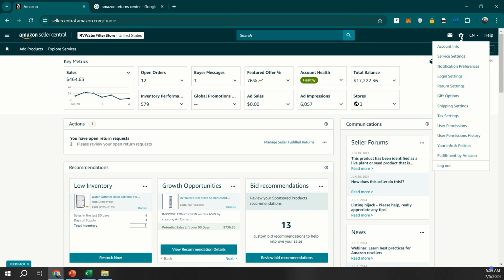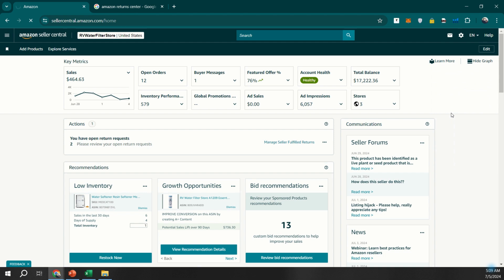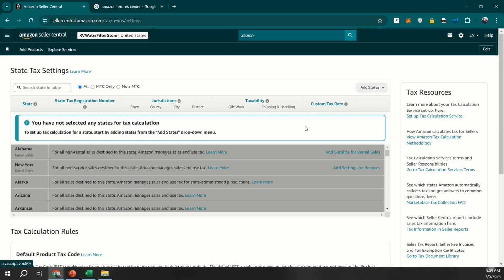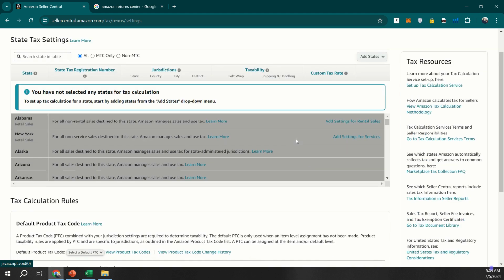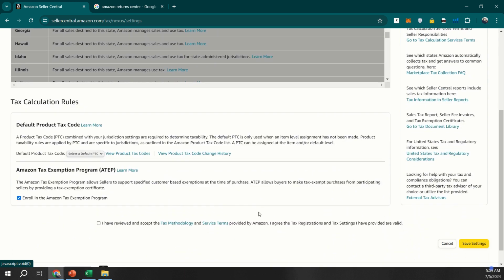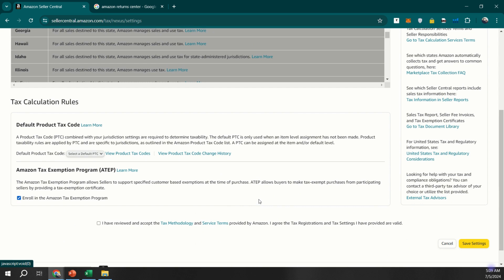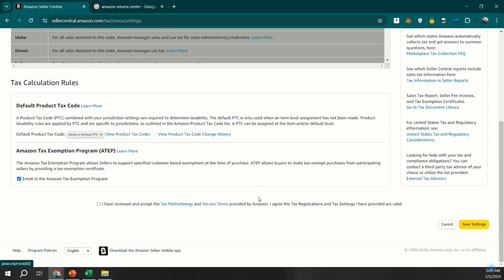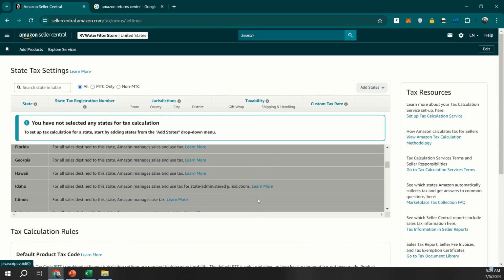Set Up Amazon Seller Central Tax Settings in Minutes | Learn From Seller with 415K+ Seller Reviews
📊 Struggling with Tax Settings on Amazon Seller Central? 📊

Managing taxes for your Amazon business can be a daunting task, but it doesn’t have to be! In our latest video, "Set Up Amazon Seller Central Tax Settings in Minutes," we’ll guide you through the process of configuring your tax settings quickly and efficiently.

🎥 In This Video, You'll Learn:
Navigating Tax Settings: A step-by-step walkthrough of where to find and how to access your tax settings in Amazon Seller Central.
Configuring Tax Settings: How to set up tax rates, manage tax codes, and apply them to your products.
Automating Tax Collection: Tips on automating tax calculations and ensuring compliance with local tax regulations.
Save Time: Get your tax settings configured quickly with our easy-to-follow instructions.
Ensure Compliance: Make sure you’re collecting and remitting the right amount of tax to avoid costly penalties.
Streamline Operations: Automate tax calculations to reduce manual work and focus on growing your business.
Don’t let tax settings overwhelm you—watch this video and master your Amazon Seller Central tax configuration in just minutes! 🚀